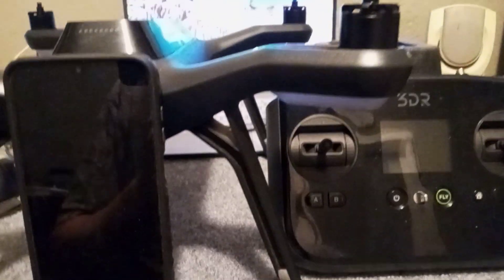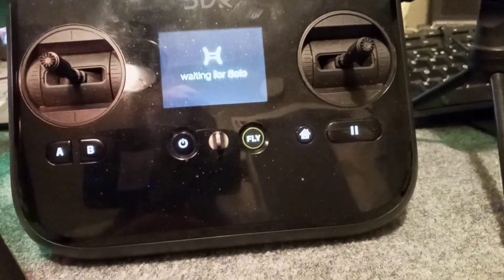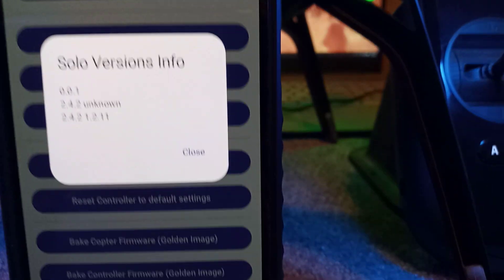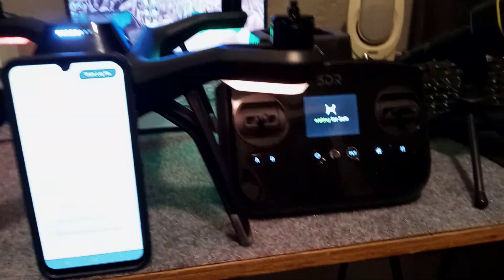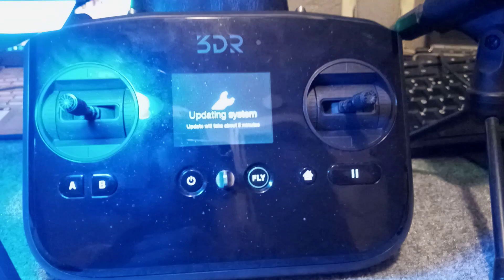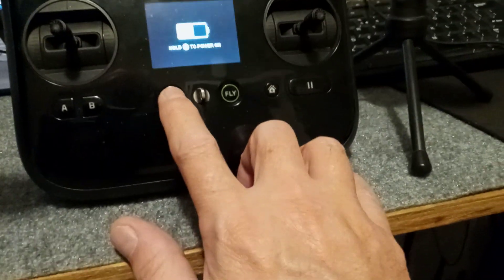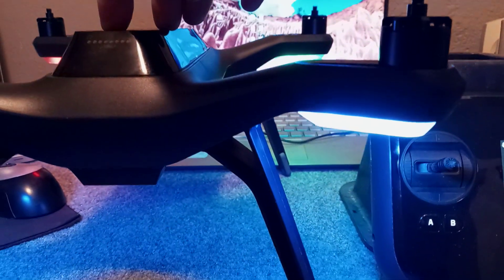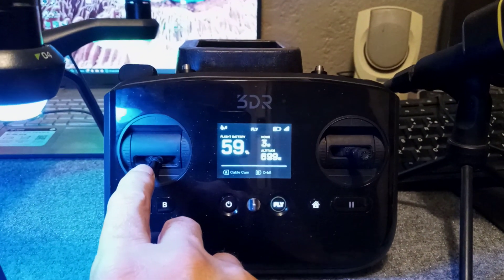3DR Solo Drone Firmware Updater App - Update & Pair in 2025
Watch this Video if you have a 3DR Drone and Controller stuck on Pre-flight
If you need this app, Email me requesting to add your email to my play store apps and then I can send you the link to the app on the Play Store.

The app is $24.95 on the Play store but not available for general download yet since I am a new retailer and this is my first app, I can not send this App out for free so please don't ask me since I will not respond.

Solo App is 3DRs and works with firmware 2.4.2 only - requires a older phone
Solo App is not recommended on Open Solo 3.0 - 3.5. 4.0 firmware versions
Solox App is designed by a 3rd party for Open Solo firmware 3.0 - 40 - after market software
Solox is not recommended for version 2.4.2 - any changes are not compatible for Solo App after
Solox is a paid app on the Play Store and can only take you from 2.4.2 to Open Solo 4.0

Solo App & 2.4.2 offer Cable Cam and Orbit Mode for Cinematographers - Solex does not
Solox App has  more features like flip camera so its up to you what version you want to run on.

Don't have a Go Pro? No problem!
3DR works with any Micro Camera with a HDMI port
FLIGHTS AT NIGHT -  Approved for Law Enforcement or Border Patrol & Search and Rescue use only
You can also use a custom mount and use any wifi battery security camera with infrared or phone with GoPro Live or a wireless app like Alfred where you use 1 phone to monitor another camera!
Just connect whatever wireless device to your phones Wifi or Sololink and go get em!
You can run but you cant hide from the 3DR Solo Patrol.

Have a bricked Uni?, I  also sell for 99.95 USD, 2.42 upgrade kit that includes 2 SD cards for both the Drone and Controller, a detailed video on how to take them both apart properly and how to remove the SD cards without damaging the units and it includes the electronic glue or where to buy it locally if your country wont allow it in due to varies import problems.

If you cant get your 3DR Solo working or syncing, or its syncs but refuses to take off, it just gives you a DONG SOUND instead of taking off, you may just need to power them off then back on or properly pair them. (not a hard reset)

In this video, I discuss how to
1. How 2 hard patch your Drone/Controller and check what version you have
2. How to Pair the Drone to the controller with a 3-5 second depress - 15 seconds is a hard reset
3. How to Properly Connect to the original SOLO APP and go fly

NOTE: Remember doing  hard reset on the controller or 10 seconds or longer depress on drone will cause a hard reset - doing this can cause a pre-flight update issue if your drone and controller were shipped from the factory with the original firmware baked in.

If this app does not work, you have to send it to me to get it fixed or just buy a new one past the pre-flight update and don't hard reset until you get the 2.4.2 firmware baked in the next one.

Please Join me - Its 100% Free
For Bloopers, Behind the Scenes and Extra Content
And For all Travel Rock Star Bookings = Air, Land, Sea

I have traveled the world last 30 years making my own crazy content and now for YouTube, the Studios and will be performing skits and doing product reviews and I will be interviewing real YouTube Travel Rock Stars to Celebrities Cribs so you the viewer can learn how I and everyone got started and how we became Travel Rock Stars. All you have to do is watch and learn.

Cross Platform Advertisers
Product Placements
Custom Commercials using my drones to deliver your product in 5.3K
Content Licensing and Epic Aerial Footage in 5.3K

What are you waiting for? Tom Cruise?